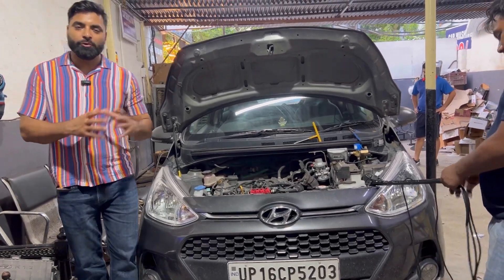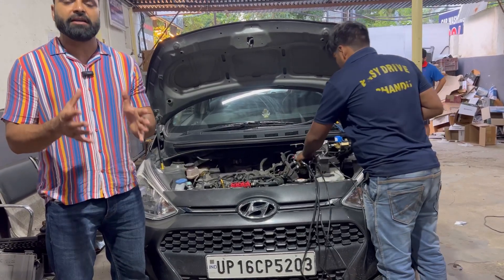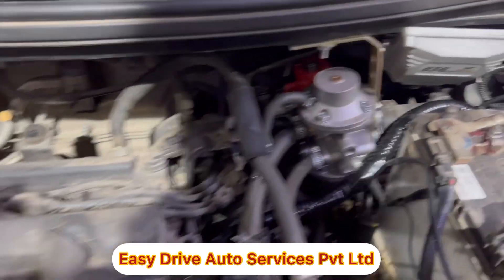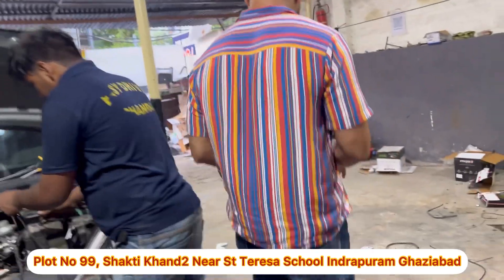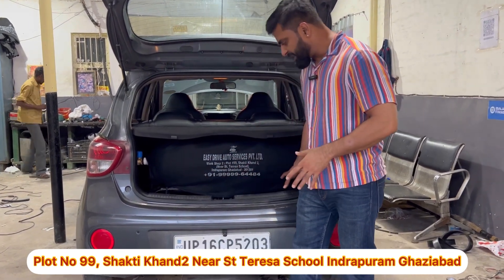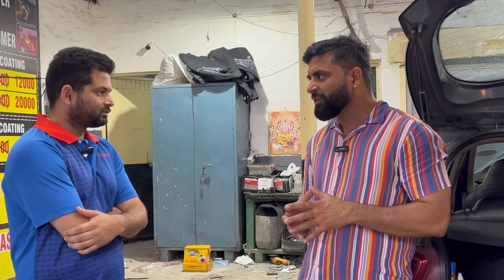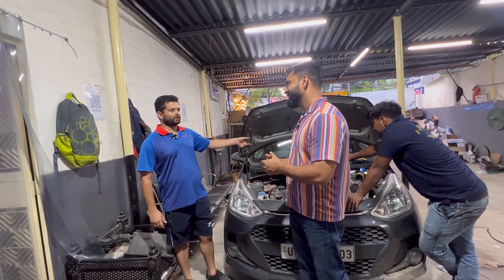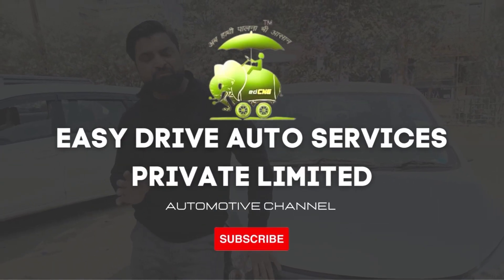BS6 approved CNG kit in Hyundai Grand I10 | Nios | Amazing mileage